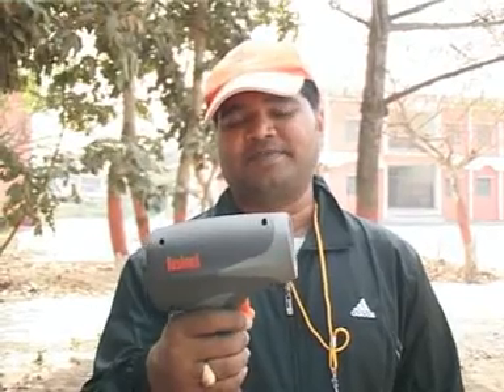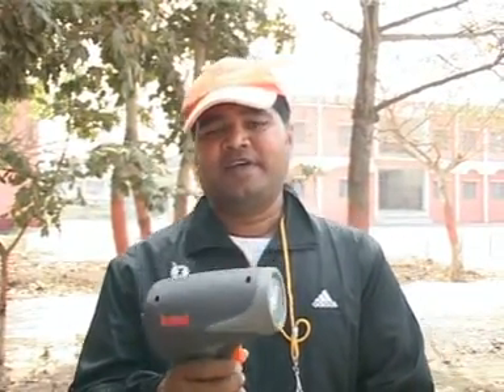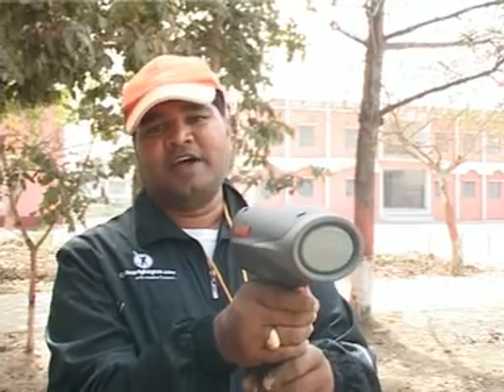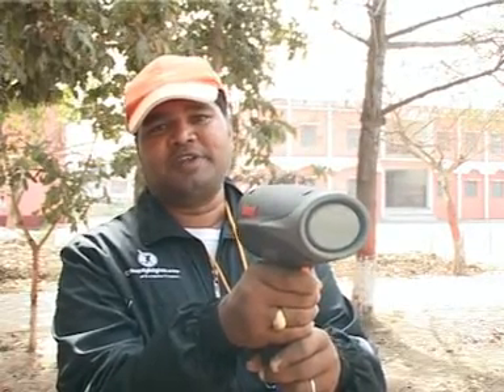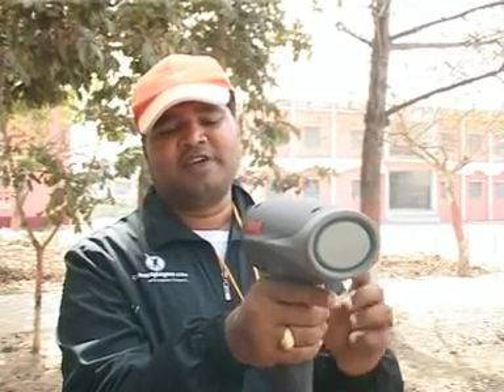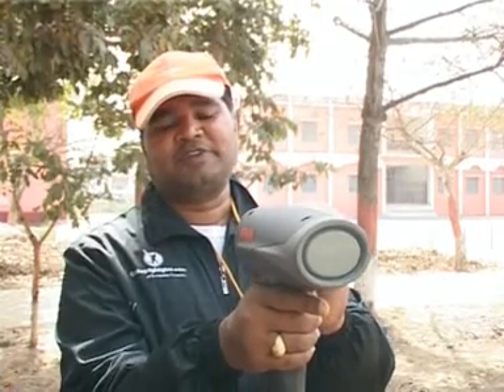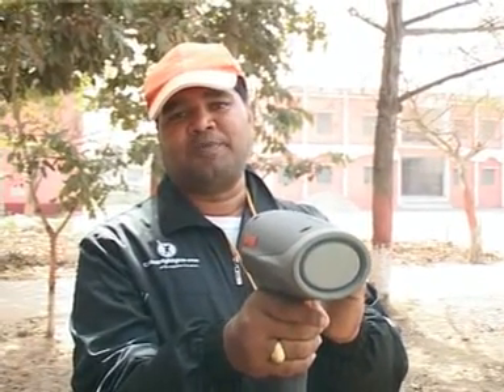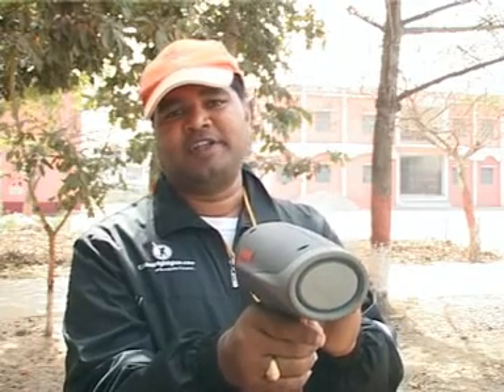Speed radar Gun Demo video.DAT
This is a demo video of Speed Radar gun. Crickethighlights.com uses this gun to measure the speed of blowers during the training camp and in the teams matches.